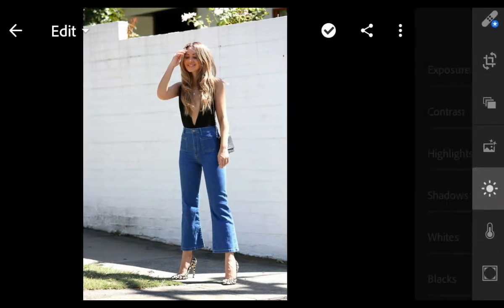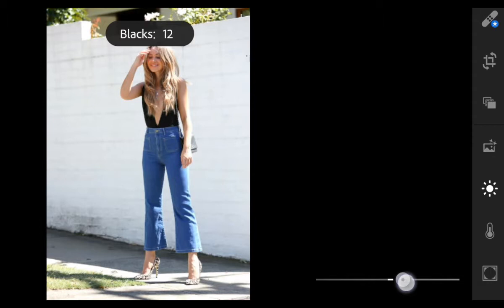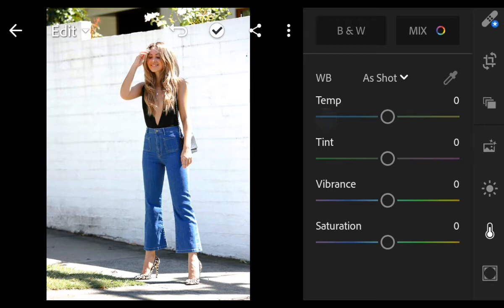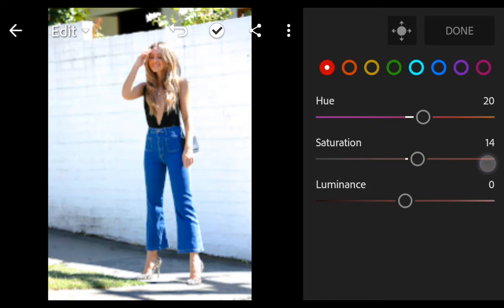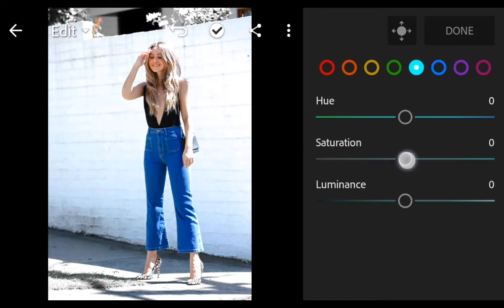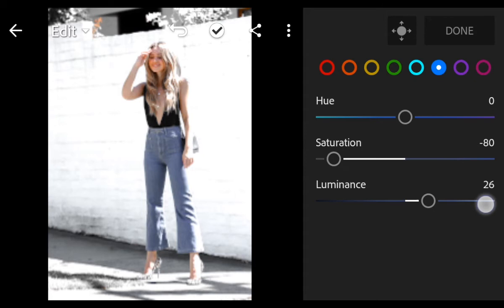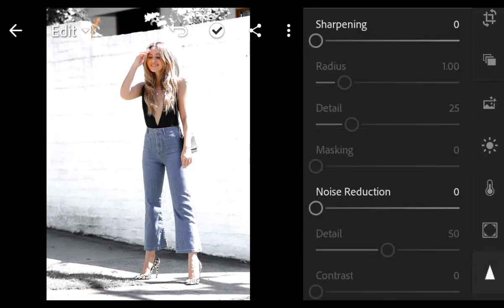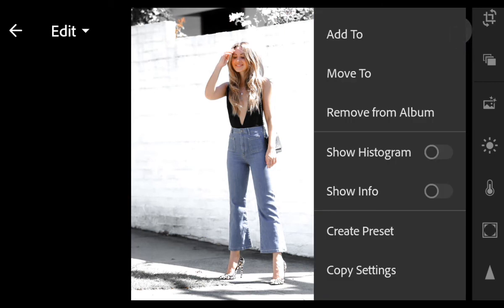White Rich Lightroom Free Preset | Lightroom Preset Tutorial | Free DNG file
In this video I will show you how to edit White Rich Filter using Lightroom Mobile app.